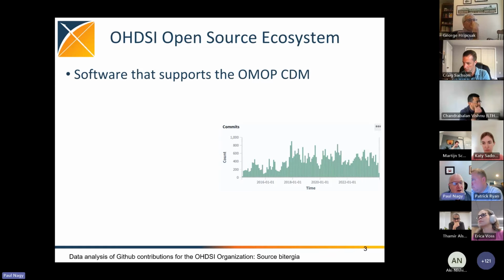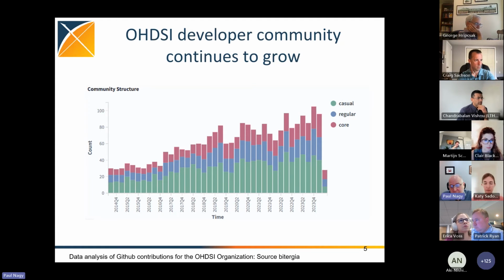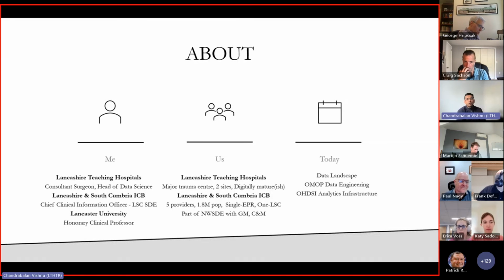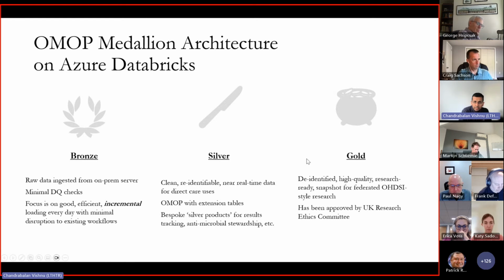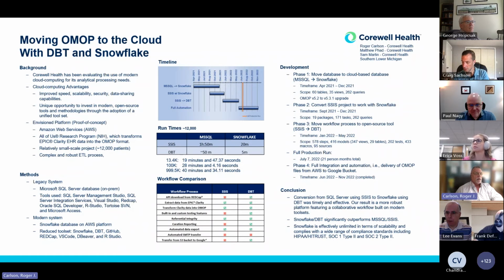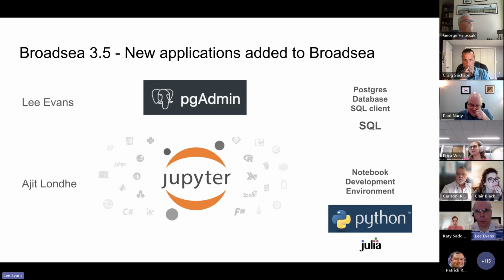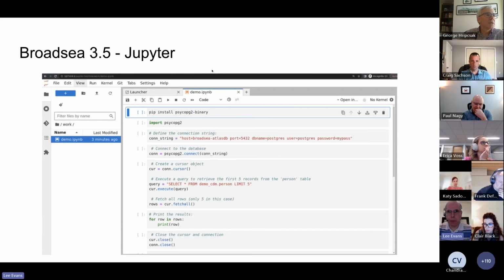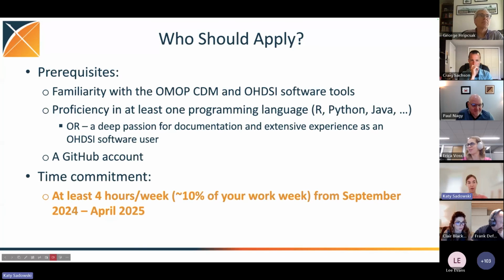DevCon 2024 Review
The May 7 community call featured a review of DevCon 2024, which served as an opportunity to connect our global open-source community and discuss ways we can collaborate and continue enhancing the future of OHDSI open-source software. This session included several speakers and topics from the event, including:

• Paul Nagy, Johns Hopkins University (Open-Source Overview)
• Vishnu Chandrabalan, Lancaster University (OHDSI/OMOP – The hard way is the easy way)
• Roger Carlson, Spectrum Health (Moving OMOP to the Cloud with DBT and Snowflake)
• Lee Evans, LTS Computing LLC (Broadsea Update)
• Frank DeFalco, Janssen Research & Development (Technical Advisory Board (TAB) Update)
• Katy Sadowski, Boehringer Ingelheim (Kheiron Cohort Update)